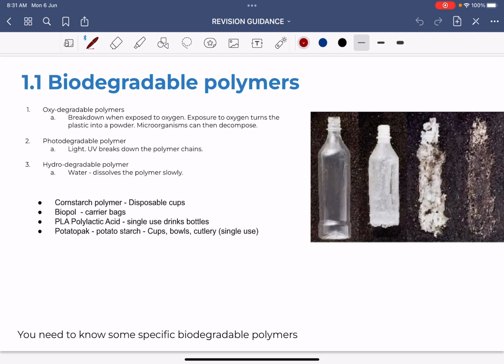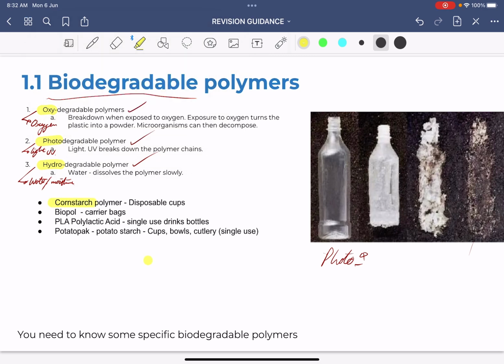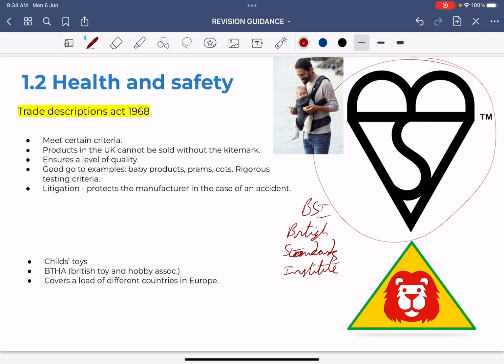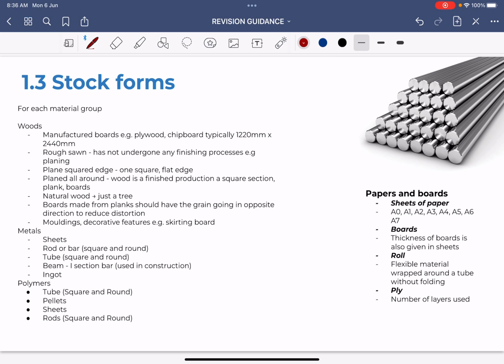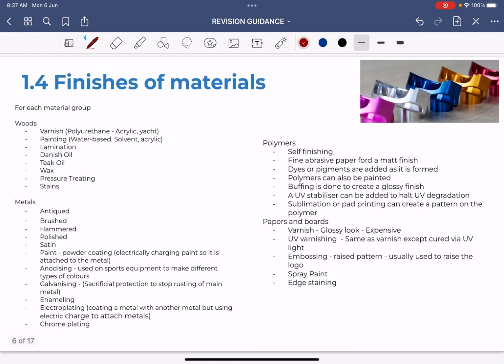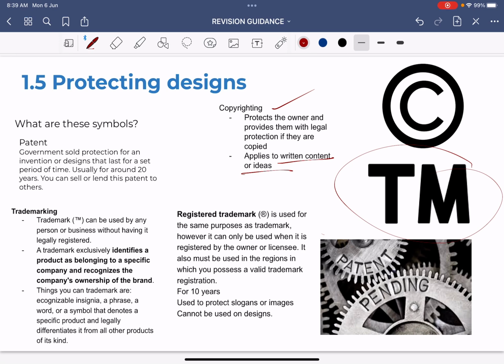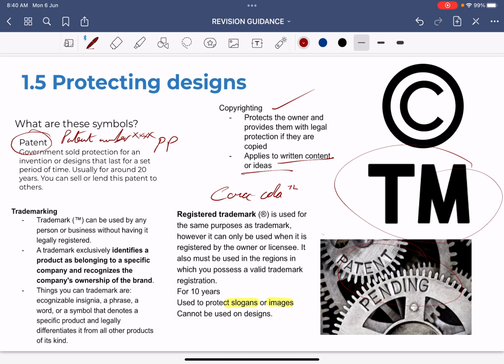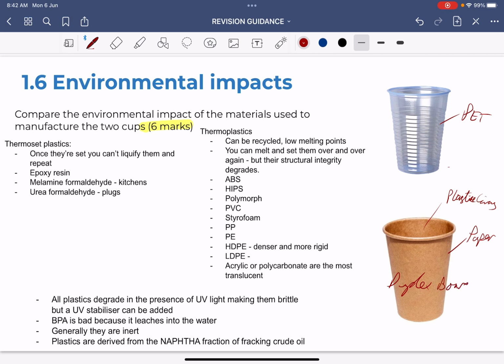Mock revision part 1